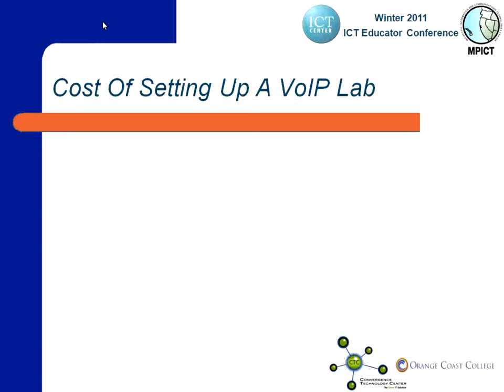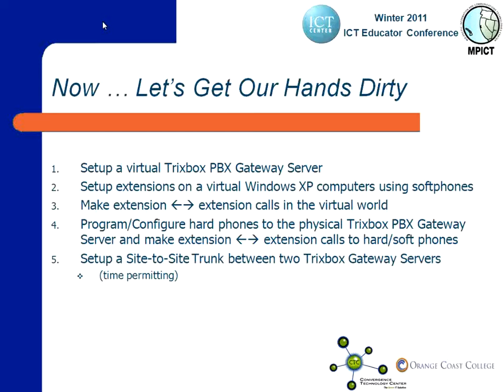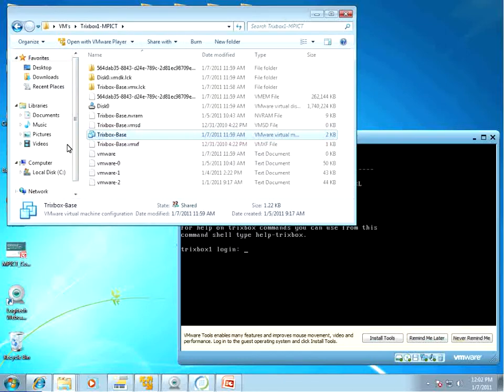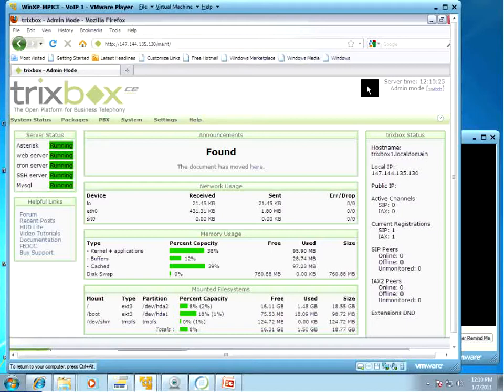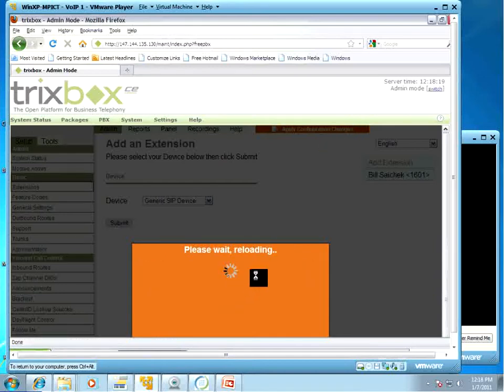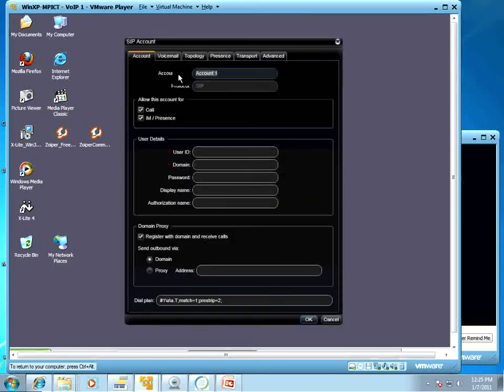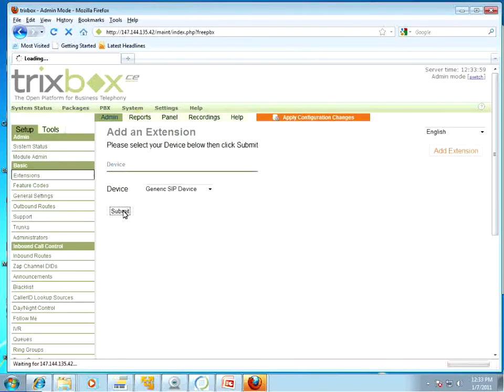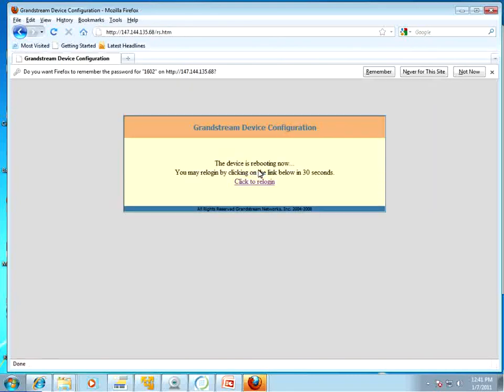Teaching Voice Over IP on the Cheap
Asterisk, the world's most popular open source communications project, is free, open source software that converts an ordinary computer into a feature-rich voice communications server. This presentation for MPICT (Mid-Pacific Information and Communications Technology) shows how instructors can use this in classrooms and courses.